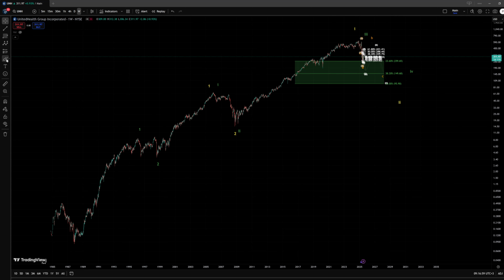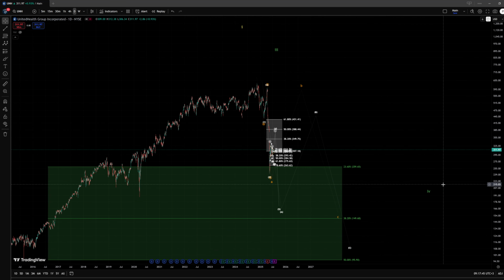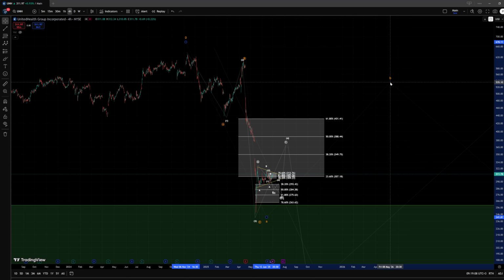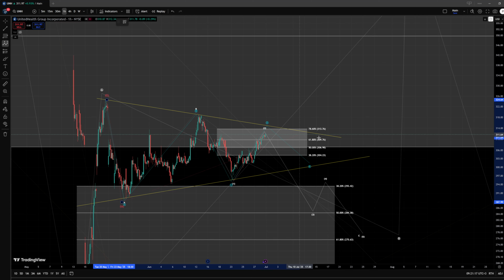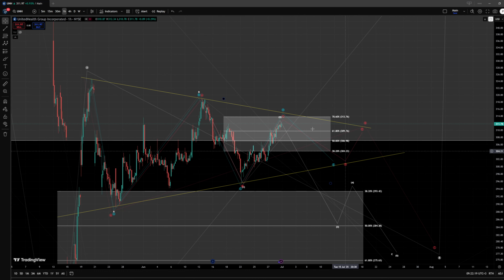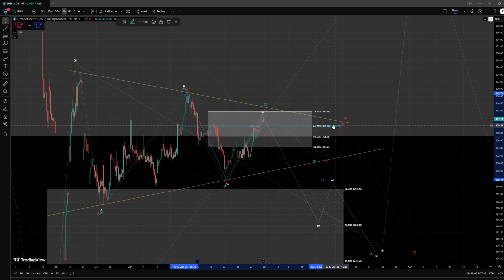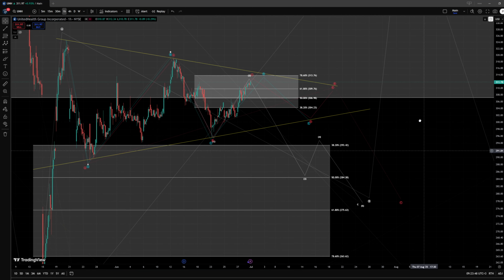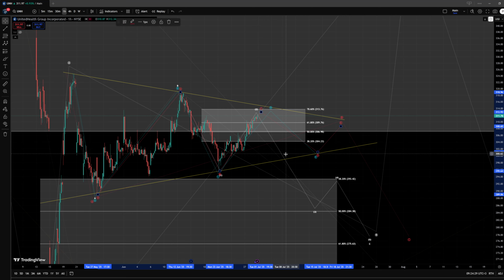United Health: UNH Stock Technical Analysis with Elliott Wave + Trade Setup